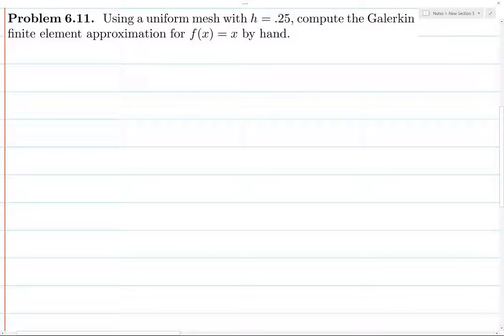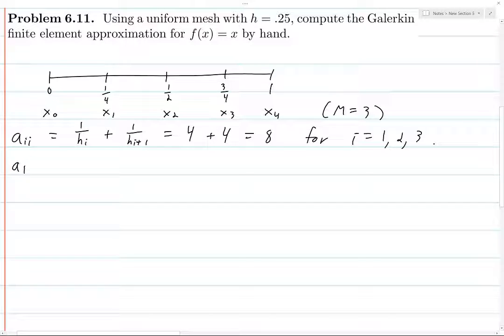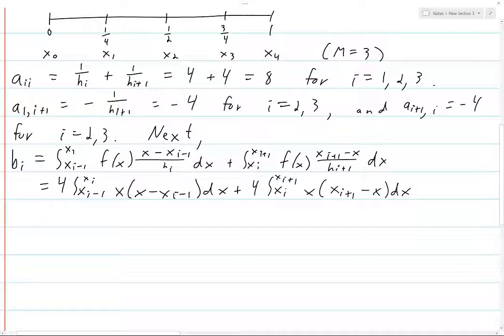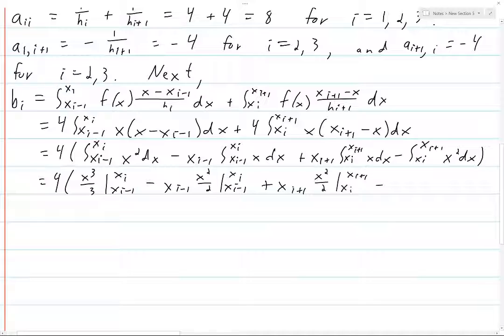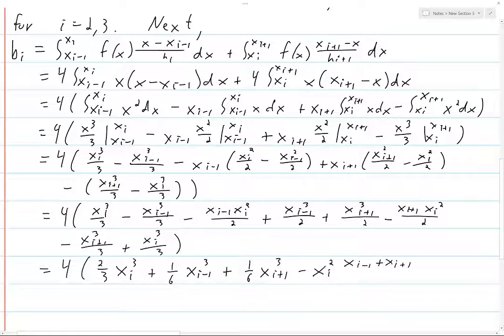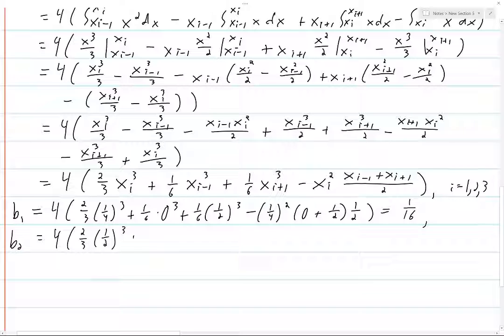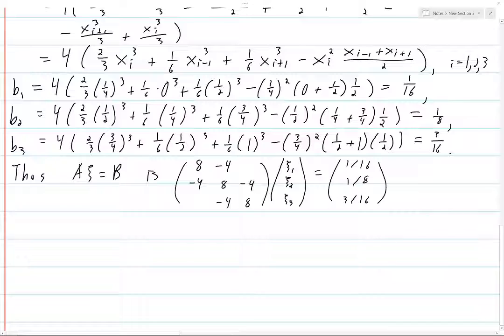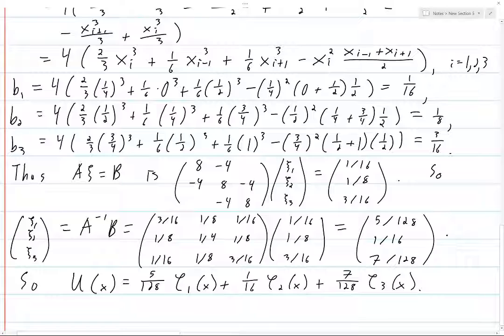Eriksson Chapter 6 Exercise 11